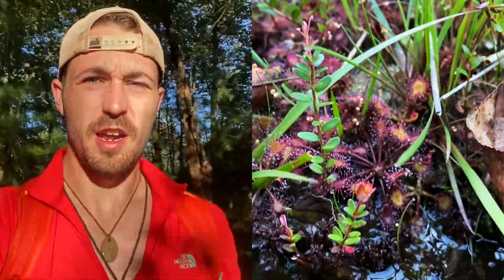CRANESVILLE SWAMP'S DEADLY GEMS... | The Bog Series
Join me as I explore this 'frost pocket' bog in West Virginia to find some carnivorous (insect-eating) plants. Being so high in elevation, this bog contains plants that are usually found much farther North in Canada and Alaska.